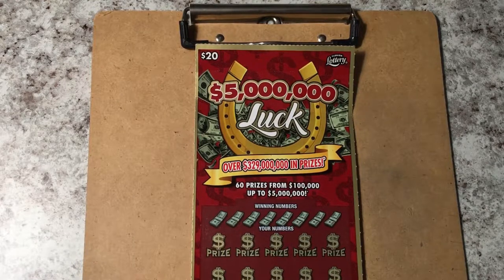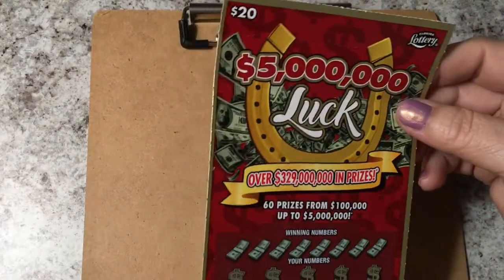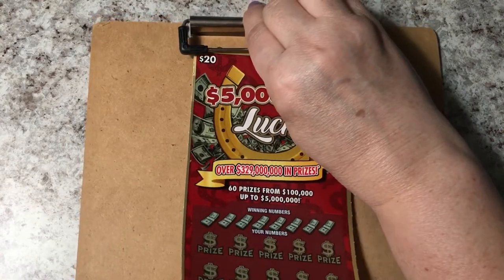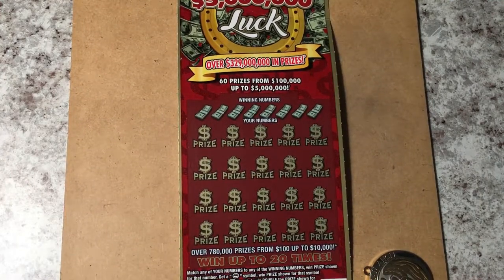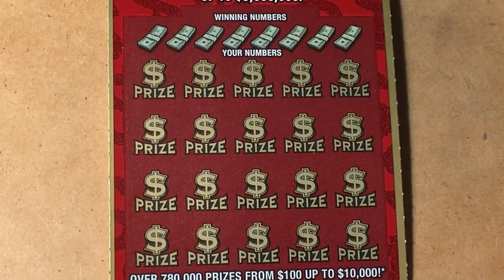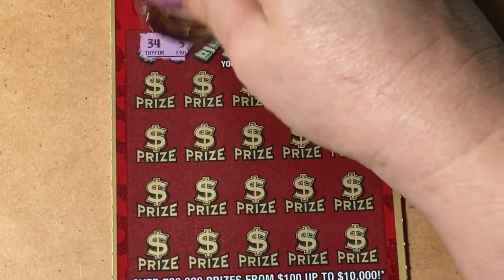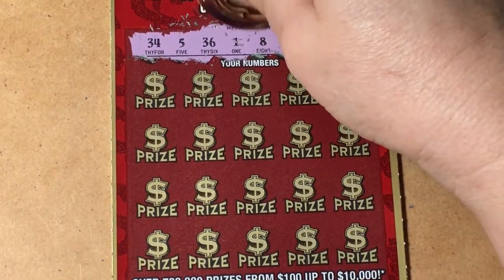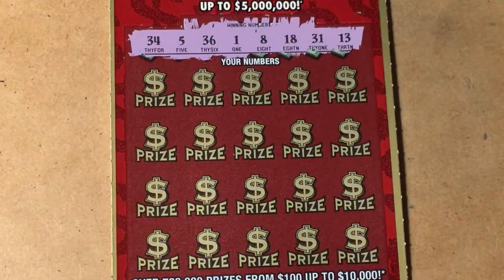Round 1 - Luck Ticket from Publix Counter (pt. 2)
Looking for the winning ticket!  We are a family that loves to scratch a variety of instant tickets.  We are hoping to win something big!  Come along with us and wish us luck!  If you would like to buy a Florida Lottery ticket, I will go in on half the cost of the ticket and I will split the winnings 50/50 with you. That way we have twice the chances of winning if we buy two tickets.  Have a blessed day!